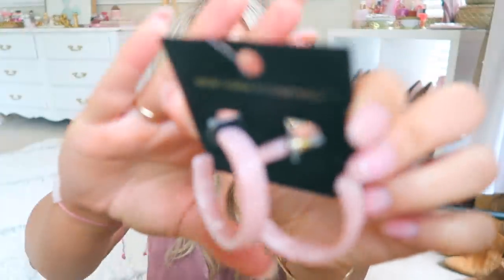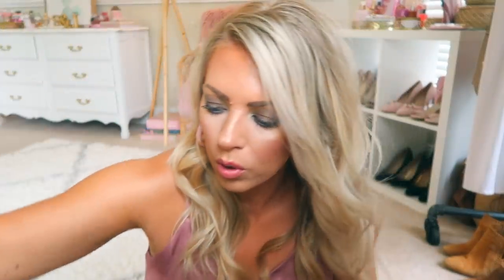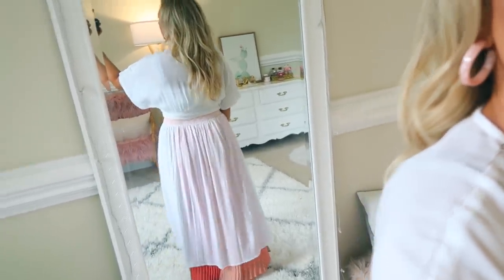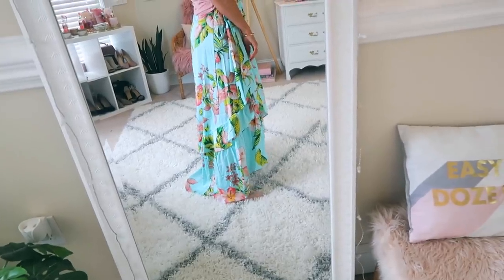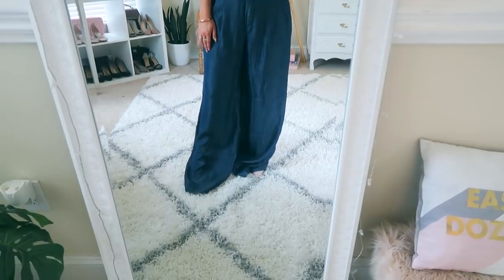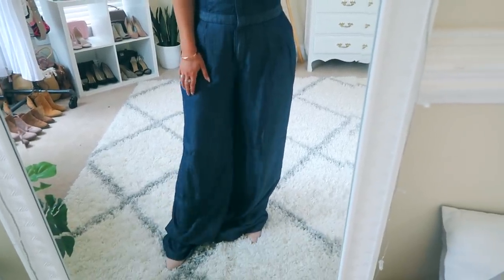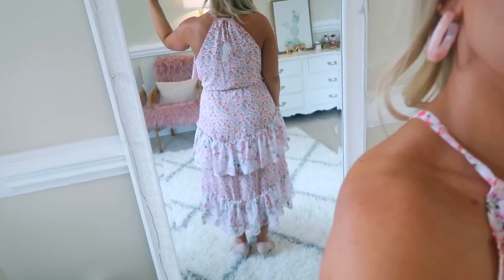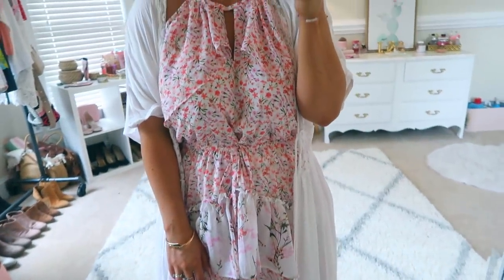NY & Company TRY-ON | HUGE Mother's Day SALE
Hey Guys! Today I'm sharing my first New York & Company Try On haul!

Pink Hoops ($19.95)
Sunglasses (on sale for $7)
Floral Tote (on sale for $23.98)
Coral Pleated Maxi Skirt (on sale for $64.97) Size M
White Top (on sale for $27.47) Size M
White Lace Trim Kimono (on sale for $29.97) Size M
Queen Tee (On sale for $12.47) Size M
Floral Ruffle Skirt (on sale for $44.97) Size M
Gabrielle Union Wide Leg Pants (on sale for $39.97) Size 8
Floral Dress (on sale for $44.97) Size M